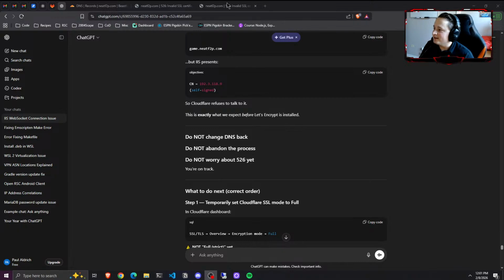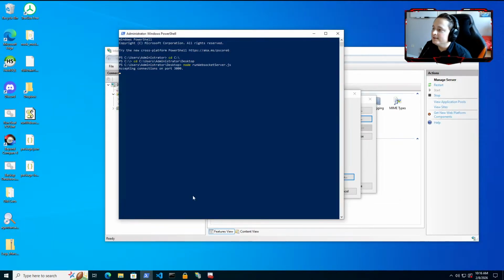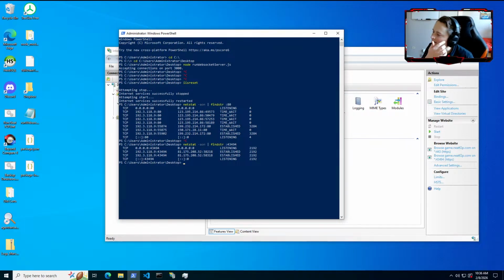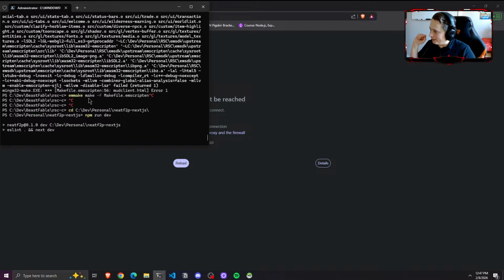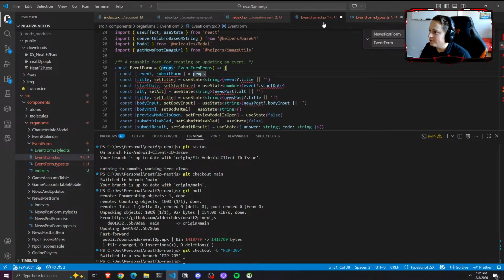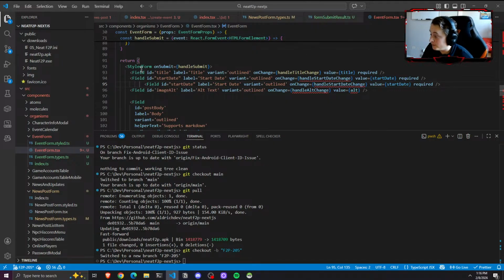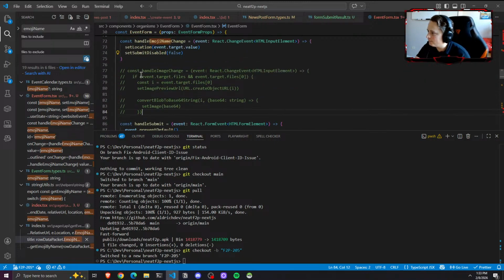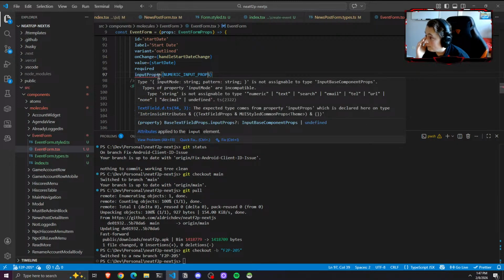Sunday Development Stream - 2/8/2026 | Neat F2P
Come watch me code.